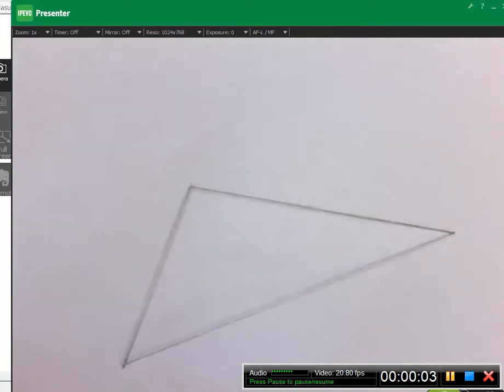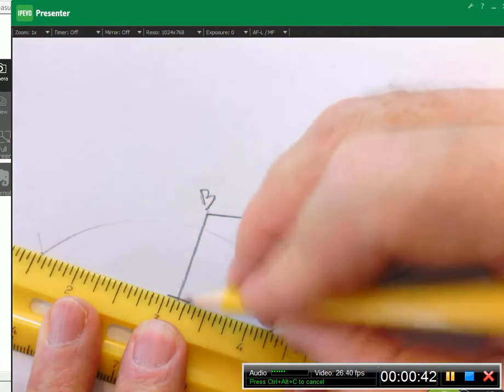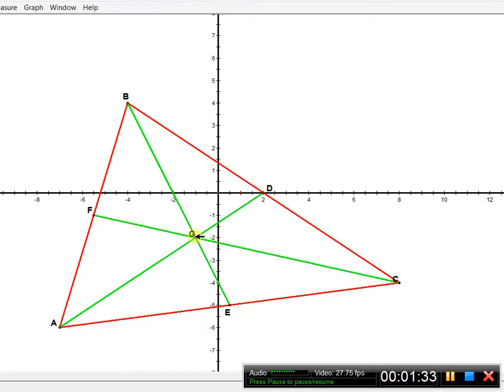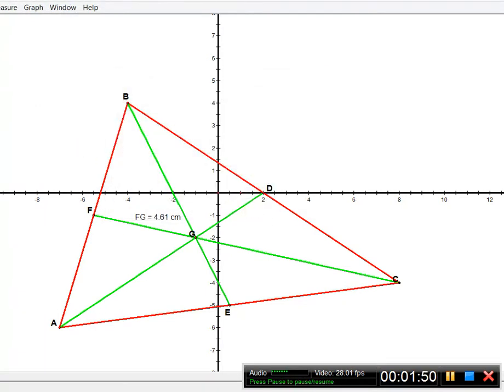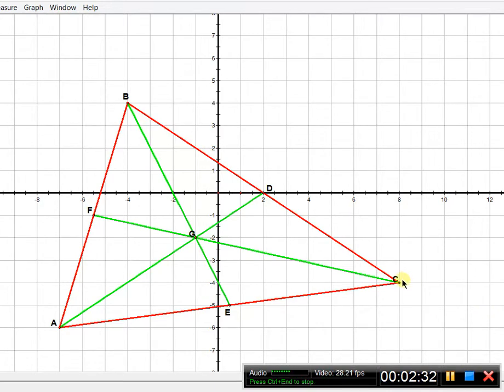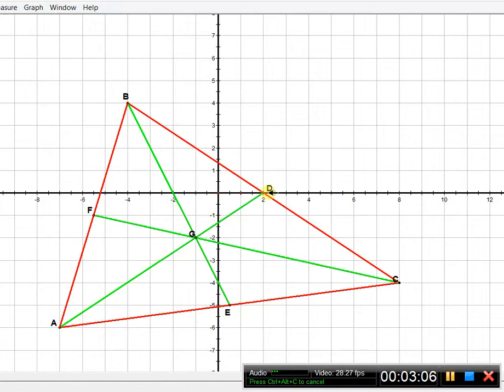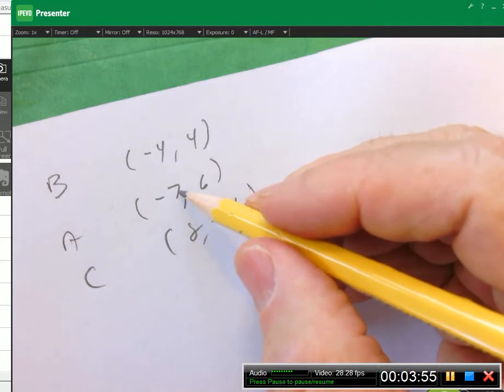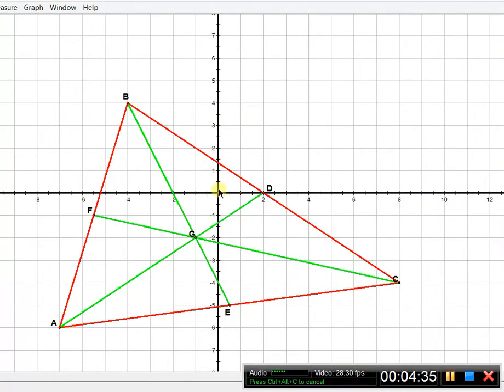Points of Concurrence Centroid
A median is a segment from the vertex of a triangle to the midpoint of the opposite side.  The 3 medians meet at a point called the centroid.   The centroid is the center of balance of the triangle, and also divides each median in a 2:1 ratio.  On a coordinate grid, the x and y coordinates of the centroid can be found be averaging the x and y coordinates of the 3 vertices respectively.